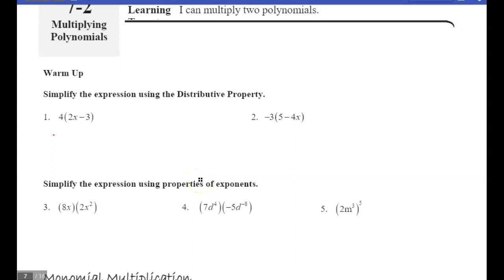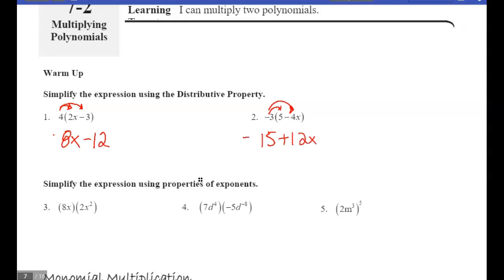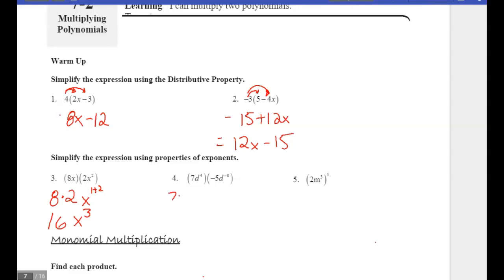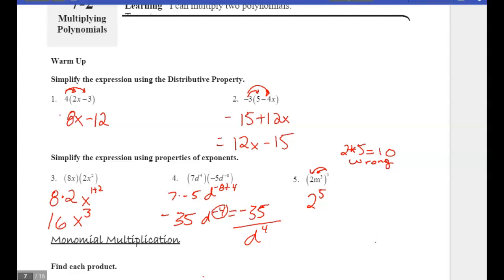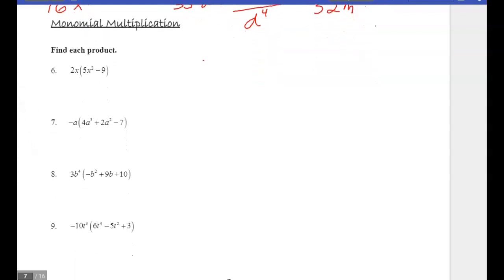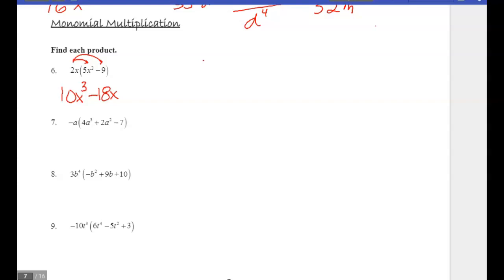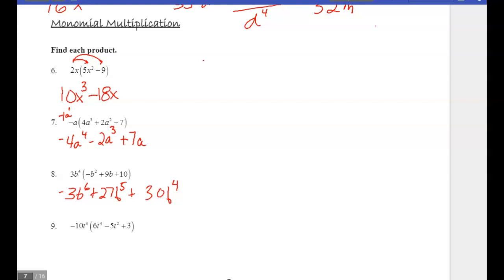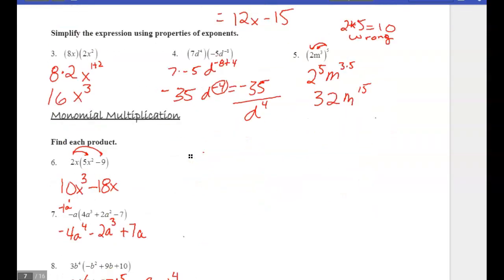Ch 7 Day 4- Multiplying Monomials